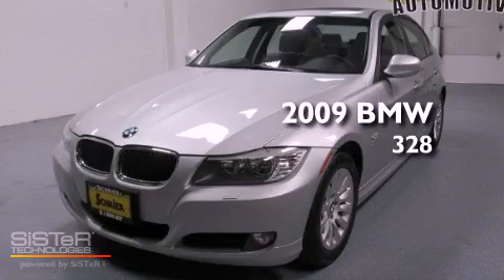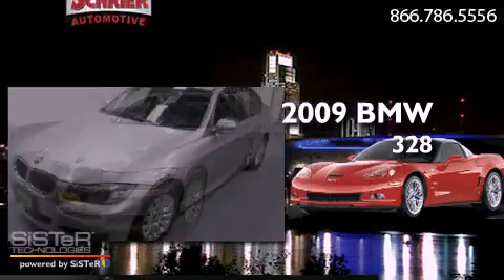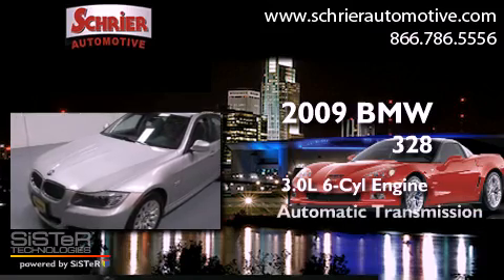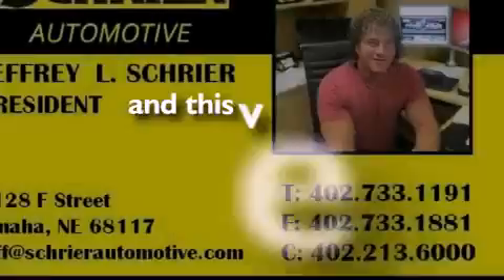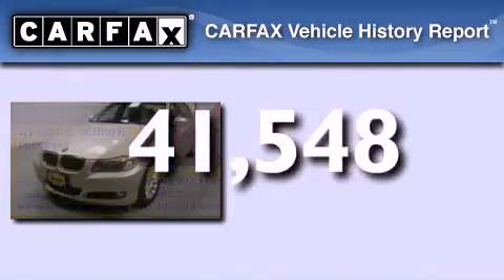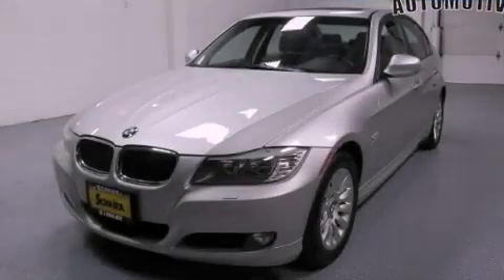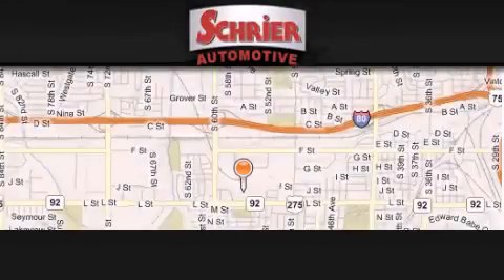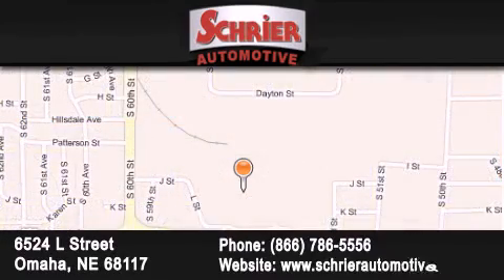2009 BMW 328i xDrive Omaha NE 68117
Year : 2009
 Make : BMW
 Model : 328i xDrive
 Engine : 3.0L DOHC 24-valve I6 engine
 Trans . : Automatic
 Exterior : Silver
 Miles : 41,548
 Interior : Black
 Stock : 452250